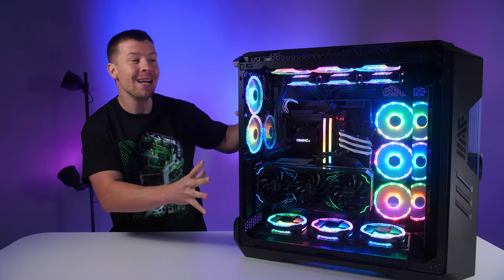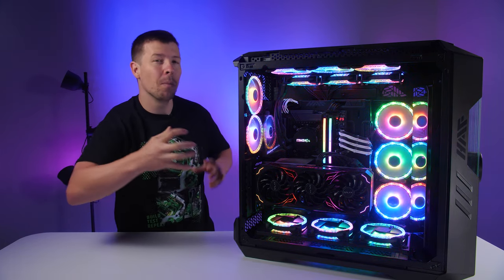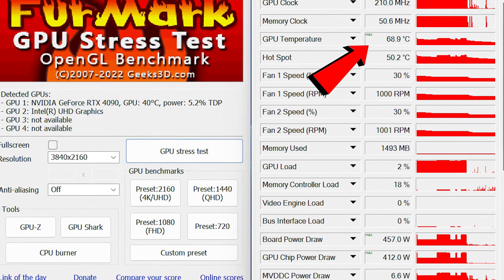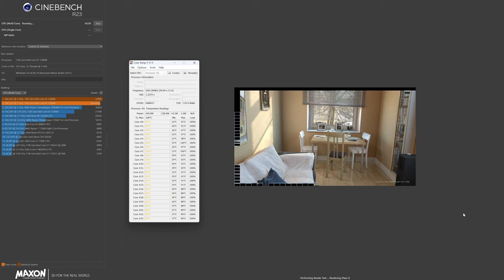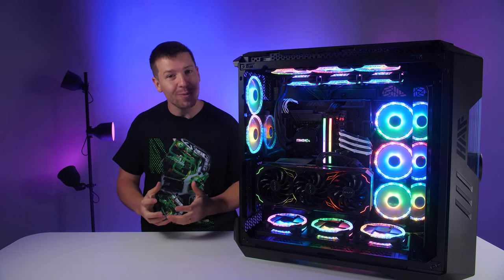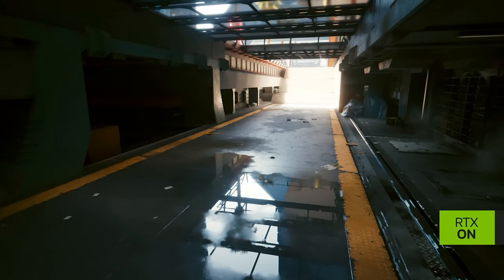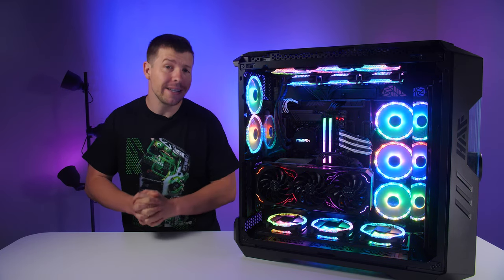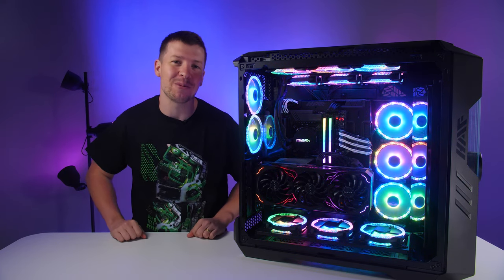I Doubled this PCs performace with these features - GeForce RTX 4090 i9 13900K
Today we take a look at the most powerful PC i have ever had my hands on and how i am able to double this PCs performance using nvidia DLSS 3.0 and full ray tracing. AV1 encoding is also becoming available making performance gains around 40% compared to H.264. I also compared this PCs rendering times GeForce RTX 4090 VS GeForce RTX 3090 in blender and the results were incredible.

MWAVE:
Purchase Galax GPU
Purchase Custom Mwave Build

► SPECS: ◄
GALAX GeForce RTX 4090 SG 1-Click OC 24GB Video Card
Intel Core i9 13900K 24 Core LGA 1700 3GHz Unlocked CPU Processor
Gigabyte Z790 AORUS MASTER LGA 1700 E-ATX Motherboard
Cooler Master V Platinum Series 1300W 80+ Modular Power Supply
Cooler Master MasterLiquid ML360L V2 ARGB AIO Liquid CPU Cooler
Corsair Vengeance RGB 32GB (2x 16GB) DDR5 5600MHz C36 Memory
Cooler Master HAF 700 EVO Tempered Glass ARGB Full-Tower E-ATX Case - Iron Grey
Seagate FireCuda 530 1TB PCI-Express Gen4x4 NVMe M.2 2280-D2 SSD with Heatsink
Seagate ST4000DX005 4TB FireCuda 3.5" 7200RPM SATA Desktop Hard Drive
Microsoft Windows 11 Pro 64-bit OEM DVD
Cooler Master MasterFan MF120 Prismatic ARGB 120mm Fan - 3 Pack x 3
Cooler Master Universal PSU Sleeved Extension Cable Kit V2 - White/Black
Cooler Master ML120L V2/ML240L V2 CPU Cover – Mwave